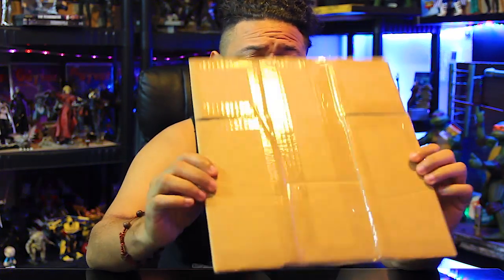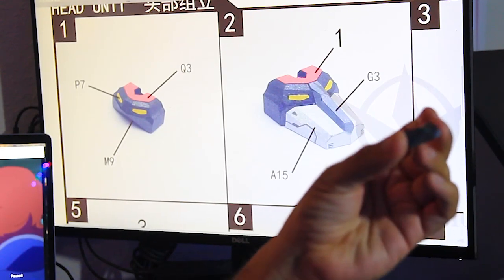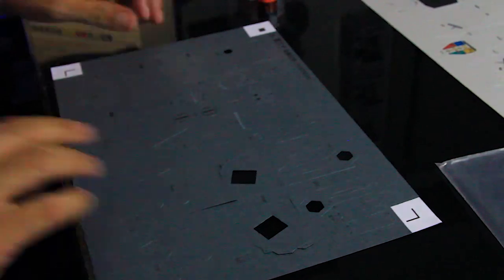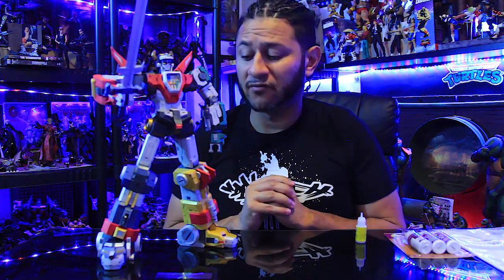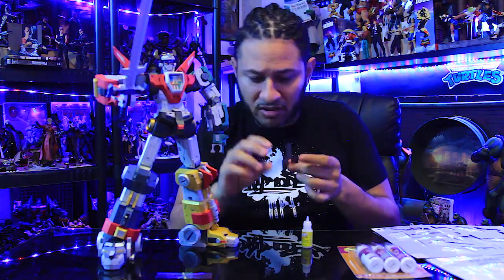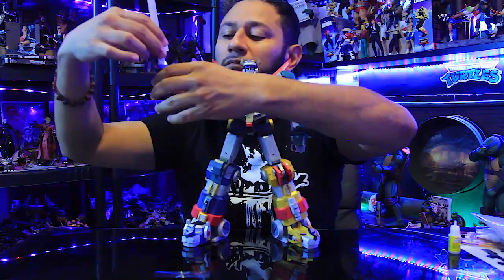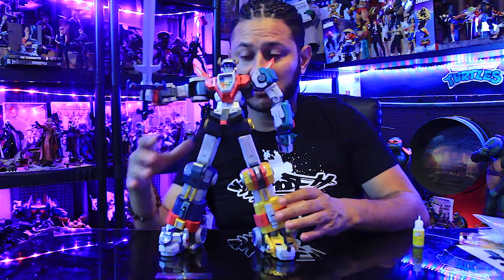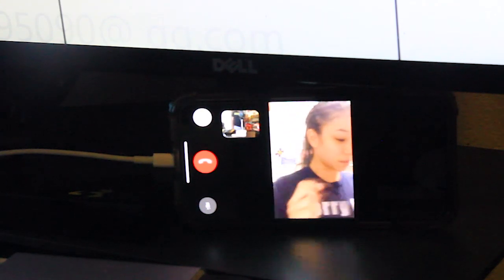Voltron/Golion Papercraft Figure - Review | Vlog99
New Vlogger - drip around my world vlog - Making of Voltron Papercraft Figure

Showing you the process of building this awesome figure.